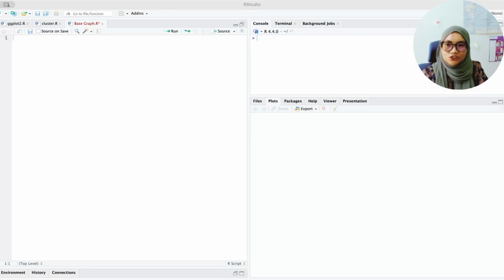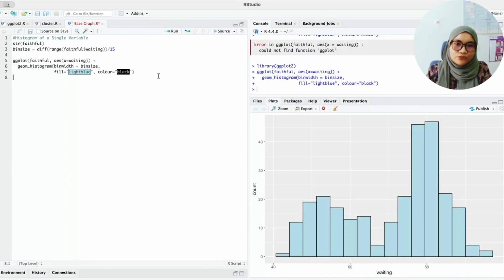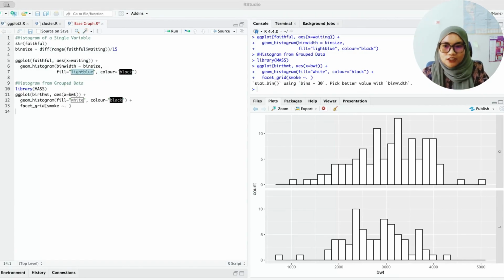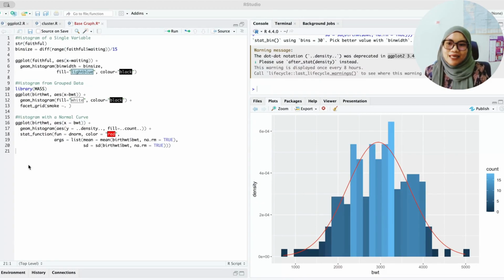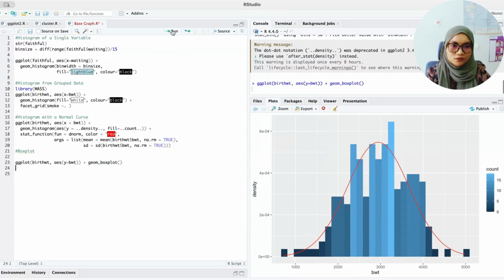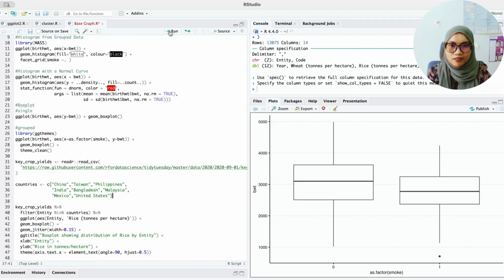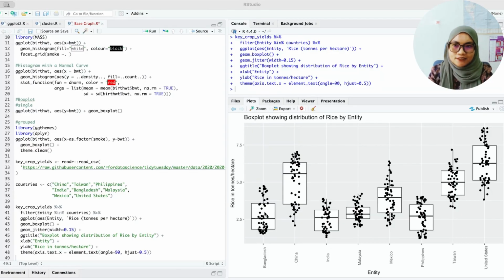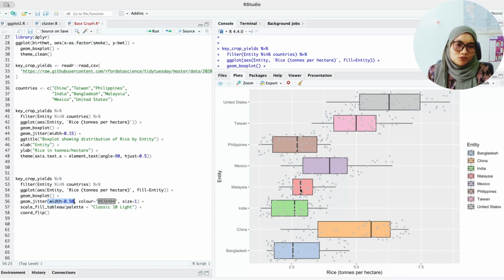📊Data Visualization - Histogram and the Boxplot.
In this video, we’ll explore two powerful visualization tools in R with ggplot2 – the Histogram and the Boxplot.
A Histogram helps us see the distribution of a variable by grouping data into bins – perfect for spotting patterns like skewness or spread.
A Boxplot, on the other hand, summarizes data with the five-number summary – minimum, Q1, median, Q3, and maximum – making it easy to compare groups and detect outliers.

Together, these plots give us a clearer picture of our data’s shape, center, and variability. 🚀

Let’s dive in and create both using ggplot2!